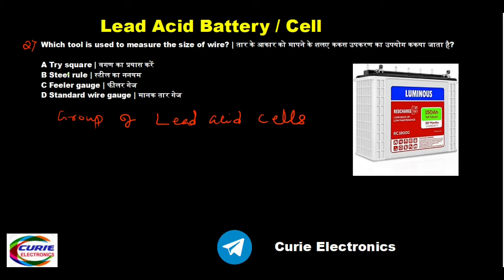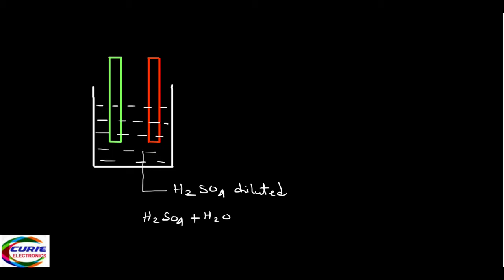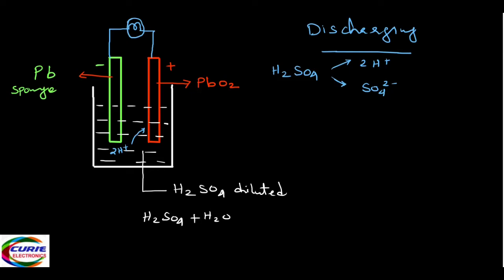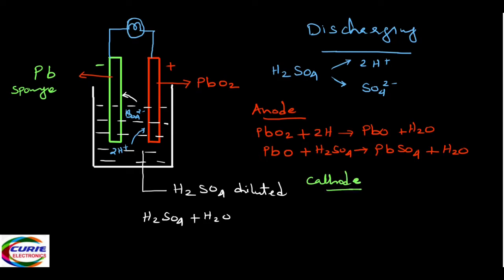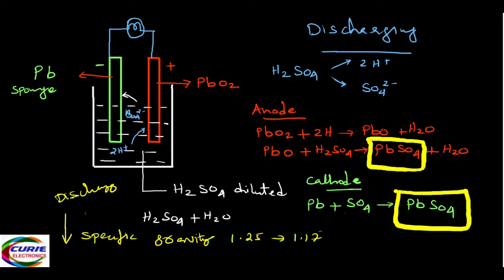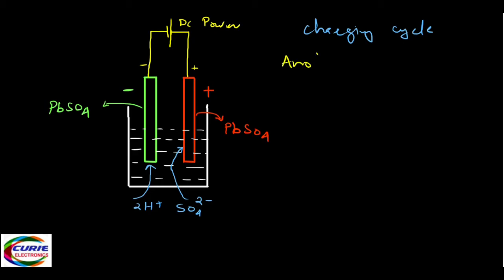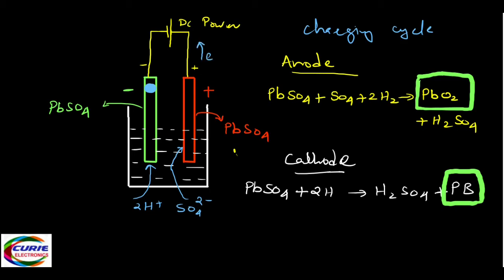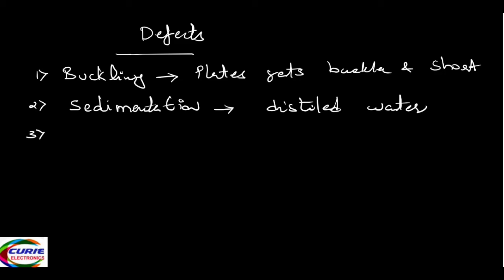LEAD ACID CELL BATTERY WORKING & DEFECTS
Explains how lead acid battery works. What is the voltage of each cell. What the common defect of lead acid batteries